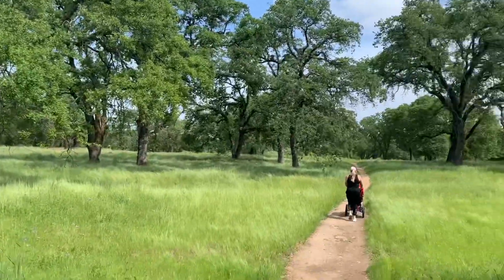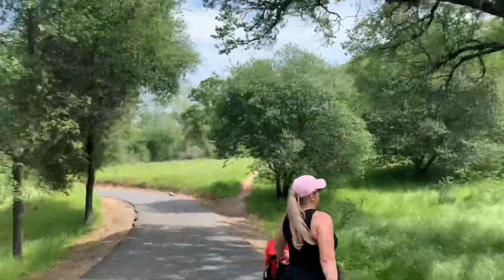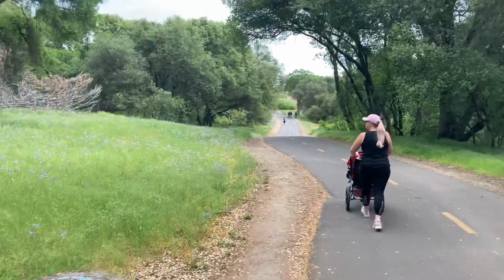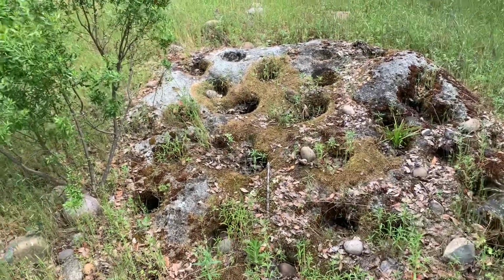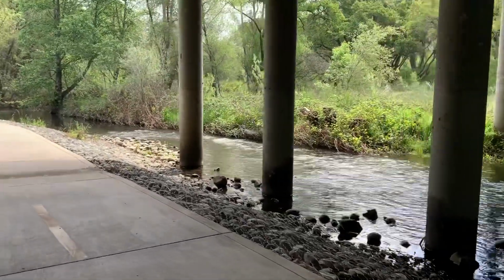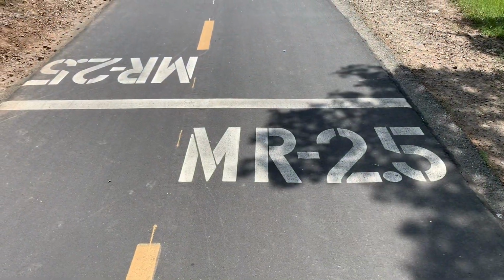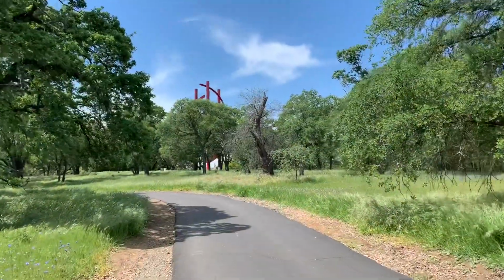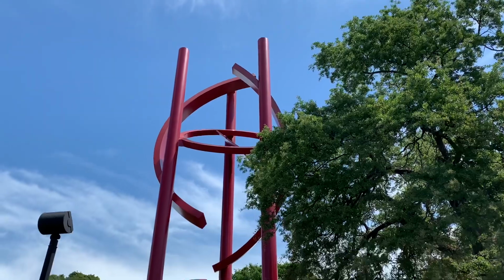Getting out under quarantine. Roseville, Ca Sculpture Park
We head to Sculpture Park in Roseville California for a walk on the trails and to check out the massive sculpture.